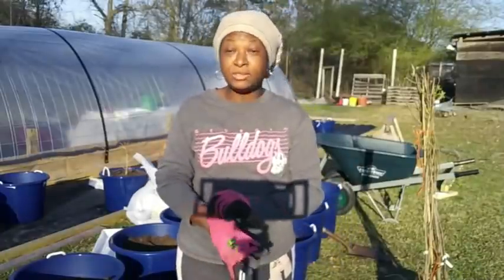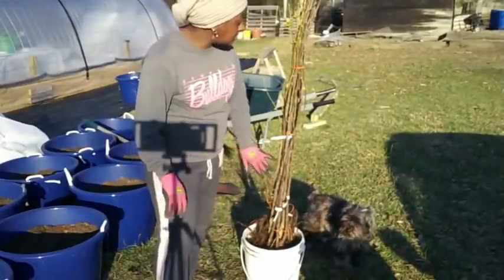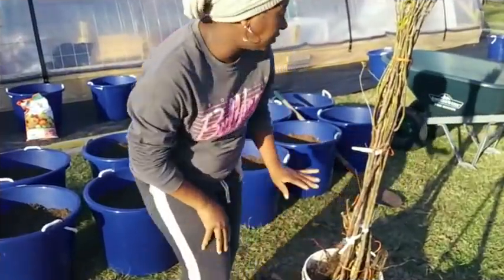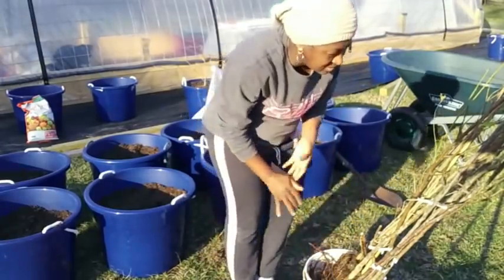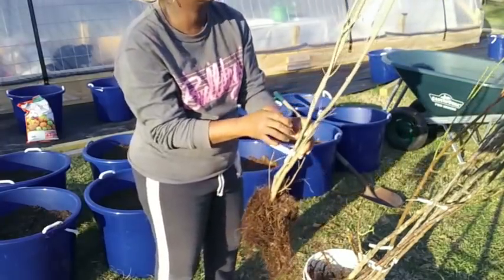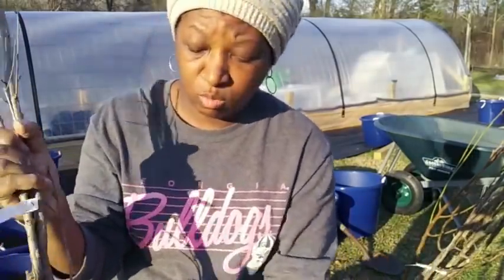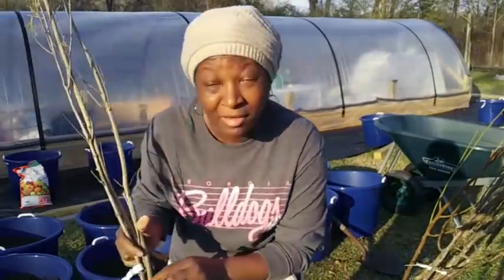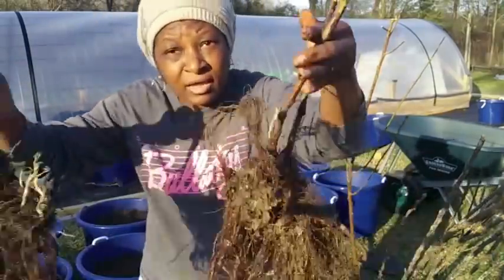LOOK WHAT WE GOT!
Seed Store

$homesteadheart